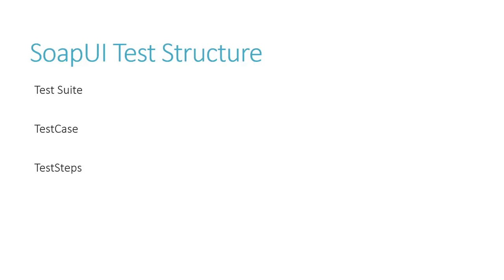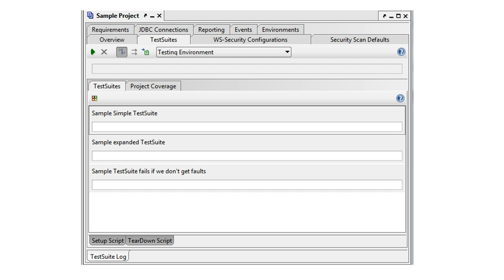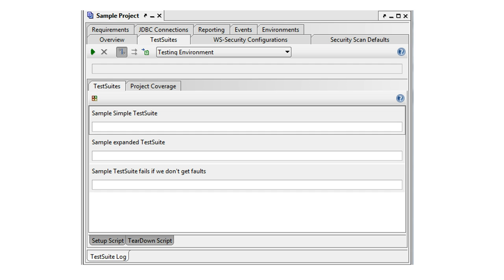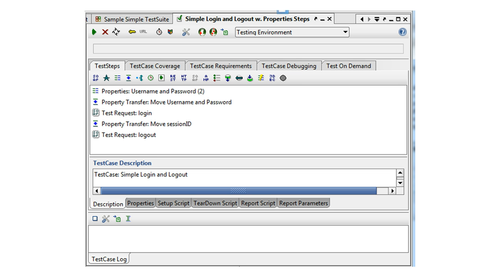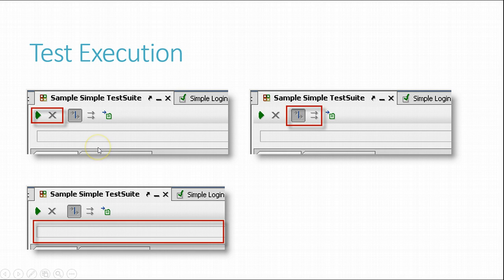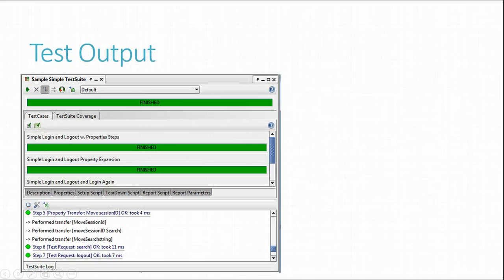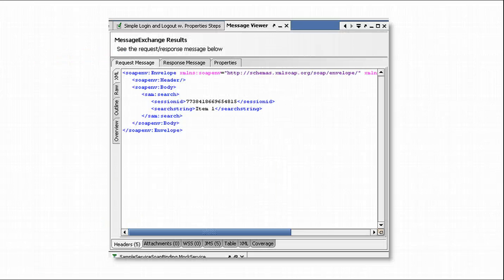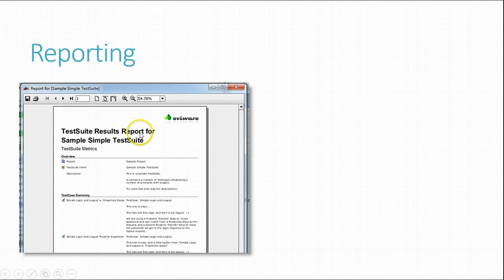SoapUI Test Structure - SoapUI Tutorial Video 11 of 11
This video explains the test structure of SoapUI
Our advanced SoapUI training videos discuss more of these topics. For watching all intro and basic SoapUI videos for free, you can visit our entire Soap UI training library at: